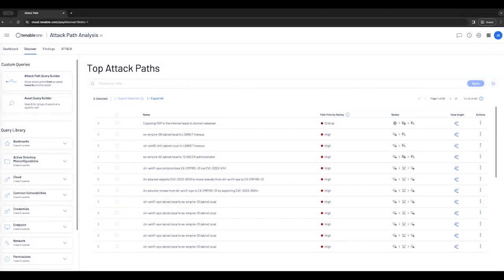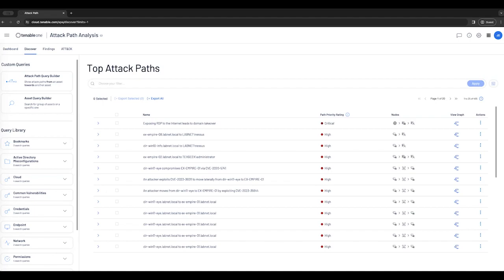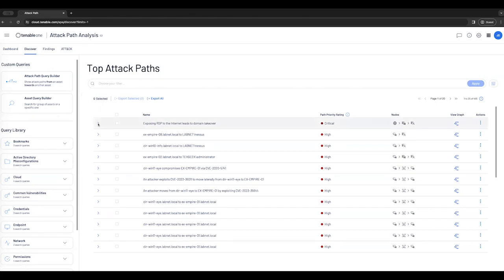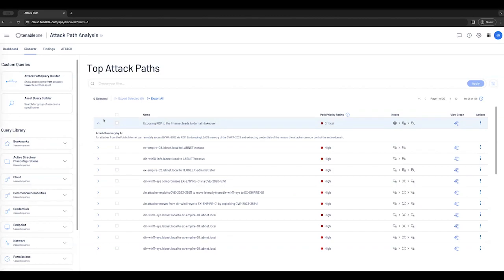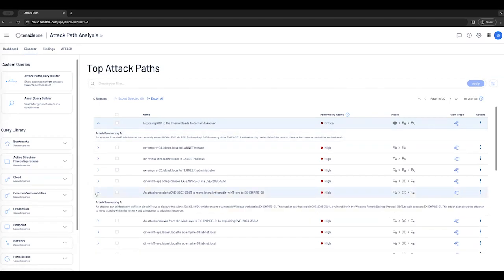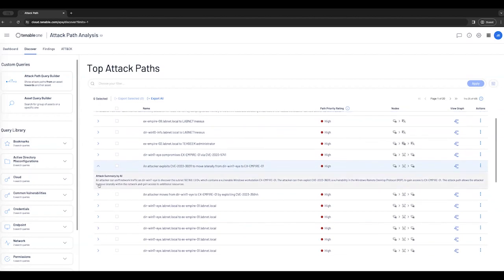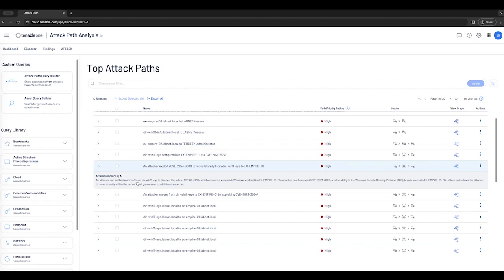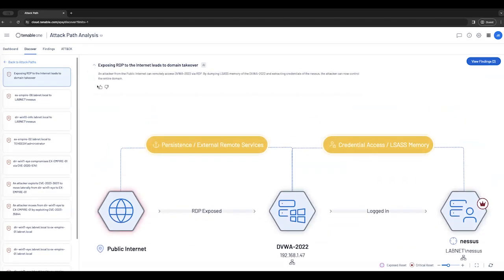Summarizations with AI in Tenable Attack Path Analysis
In this video, learn how Tenable Attack Path Analysis uses generative AI to summarize and help security analysts of any experience understand even the most complex attack paths within your environment.